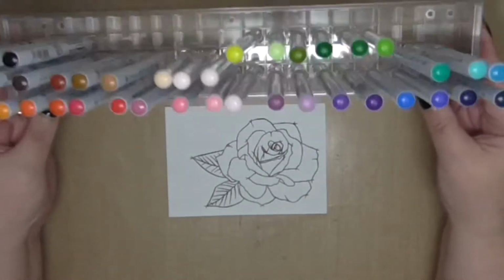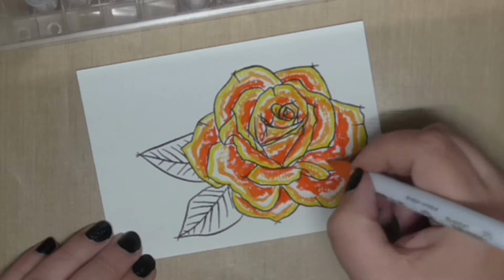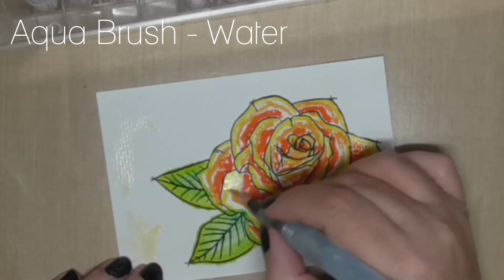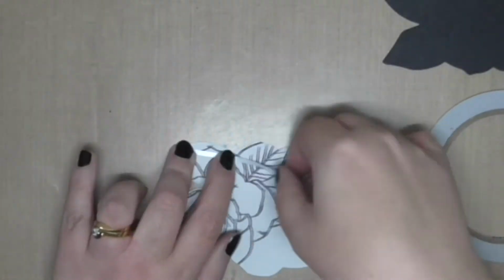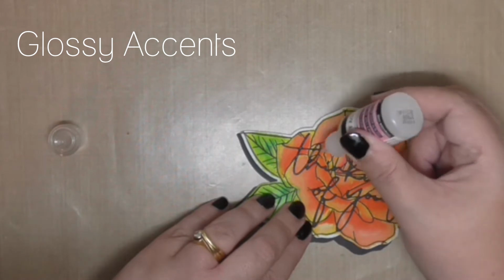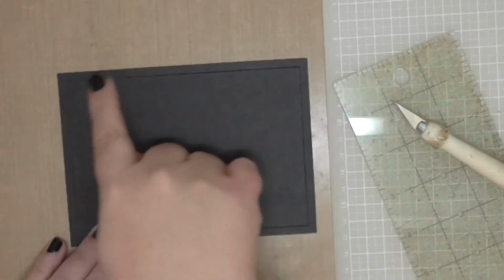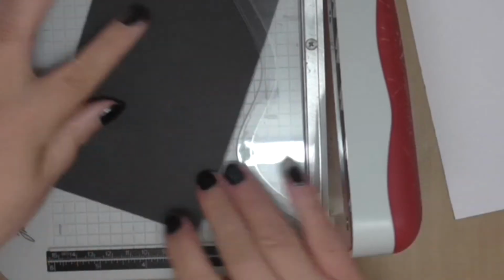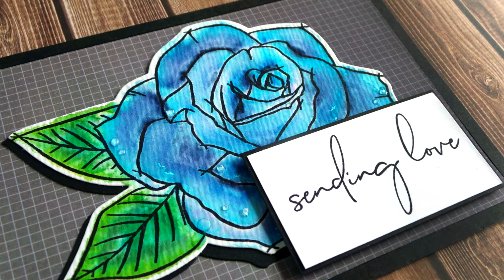Painted Rose series, drop shadow + watercolour markers - Day 3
Welcome to Day 3 of this 7 part video series!  I don’t often spring for matching dies, but the incredibly intricate sentiment die included in this really appealed to me.

In today’s video I’m going to show you how I used the rose die to create a drop shadow effect, as well as colouring using watercolour markers (which requires a lot less time and precision than Copic markers!).